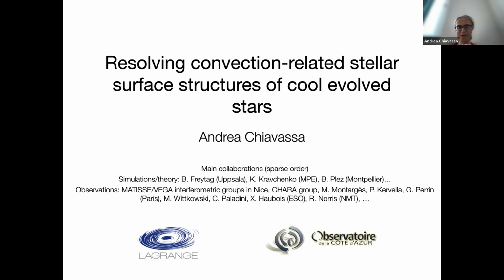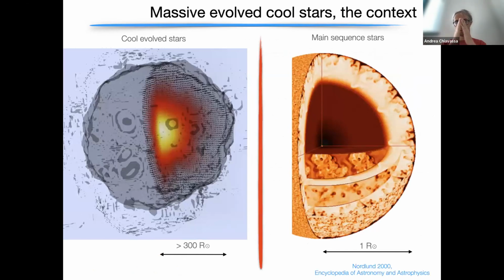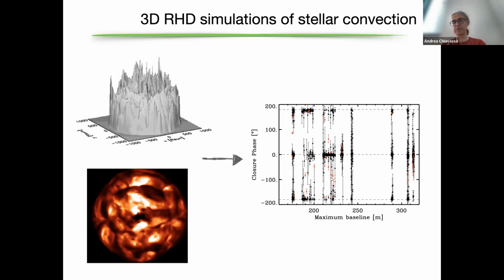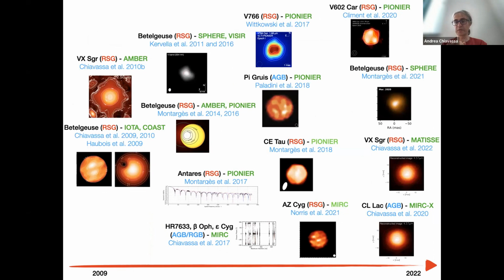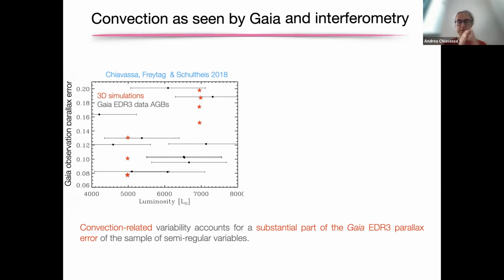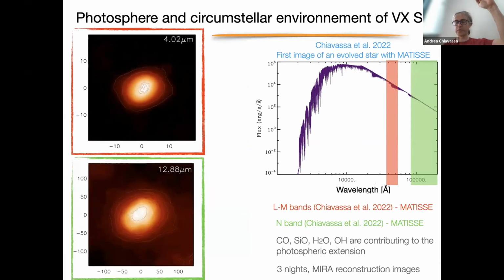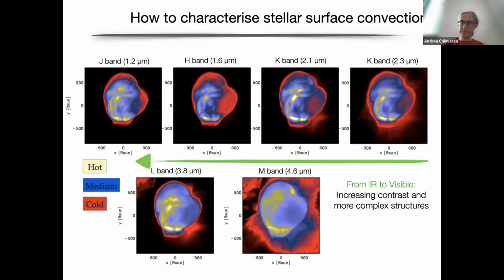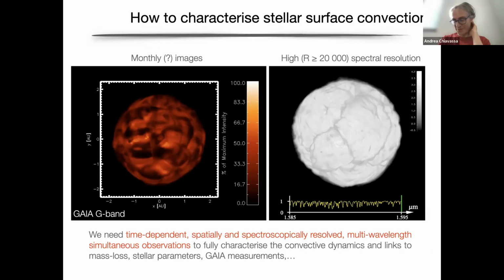Andrea Chiavassa - Resolving convection related stellar surface structures of cool evolved stars